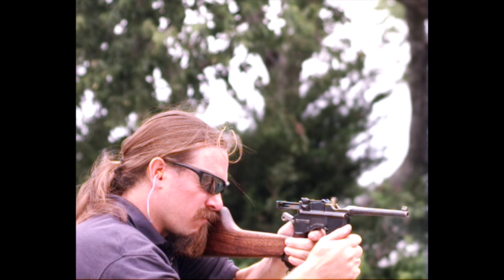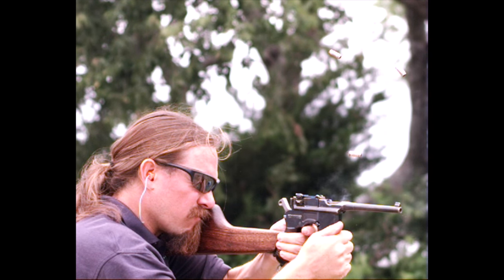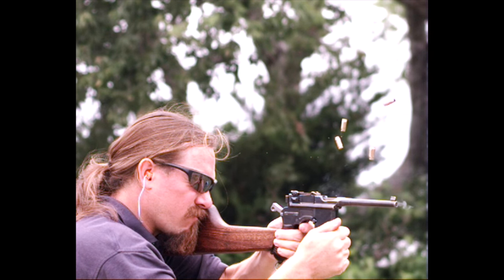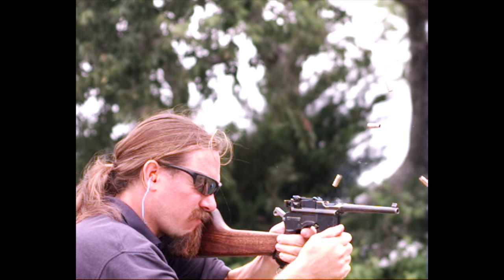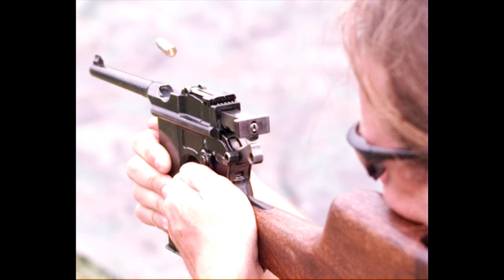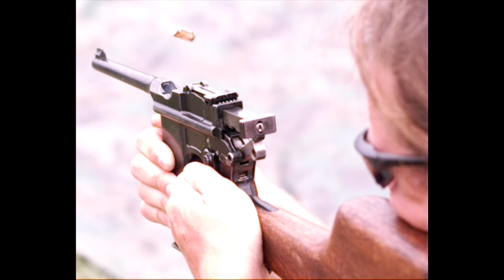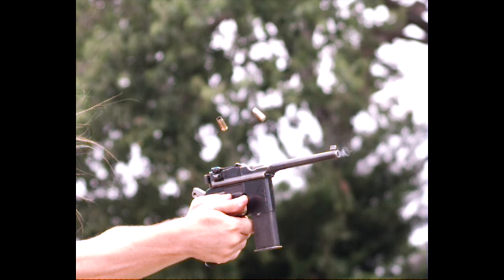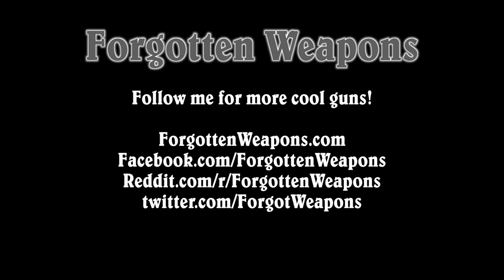Slow Motion: Mauser Schnellfeuer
Today's slow motion video is a Mauser Schnellfeuer; the full-auto version of the C96 pistol made in the 1930s. Just over 100,000 of these were made, with the great majority being sold in China. It is chambered for 7.63mm Mauser, firing at 1120rpm (using Prvi Partisan ammo) from 10- and 20-round detachable magazines.